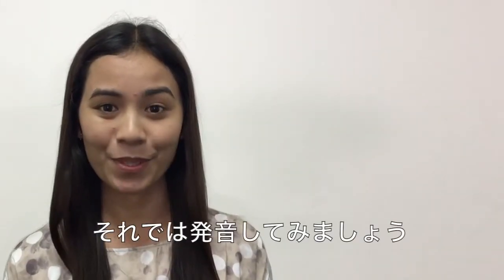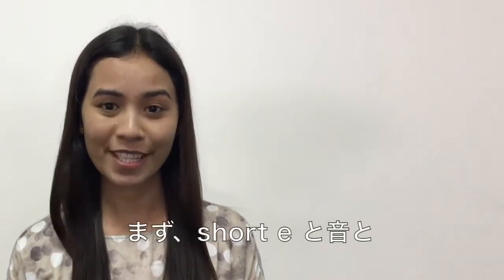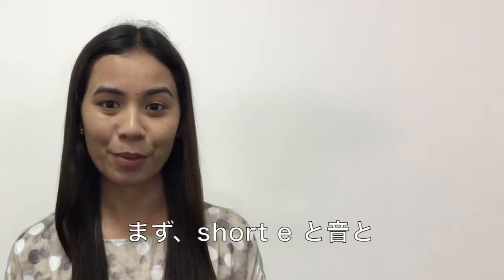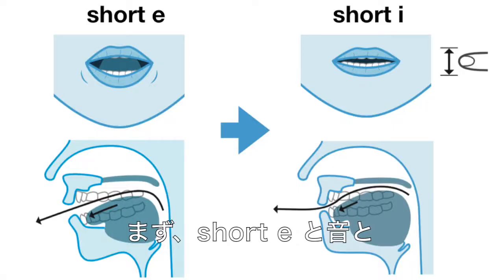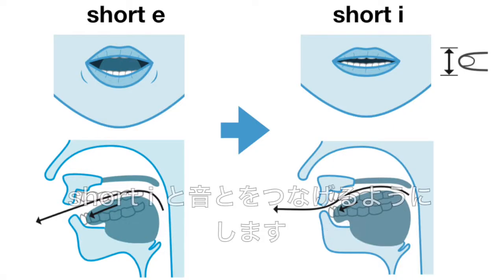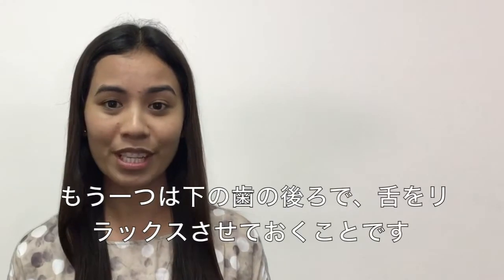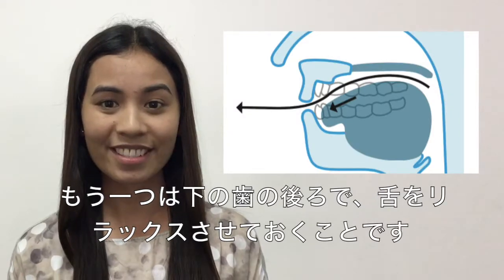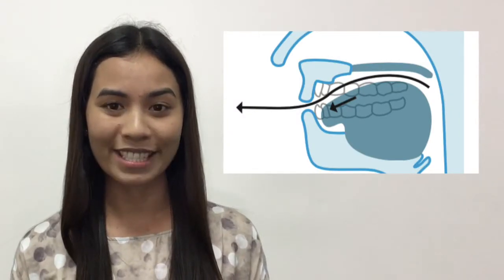長母音 a (ei)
最初の/e/を短母音/e/と同じ要領で発音し、そのまま余韻で次の/i/の音に繋げる。「エィ」という感じに聞こえます。ただし、一拍子で発すること。これはあくまで一つの母音だからです。

次は【long o の発音】です。

Brightureで「発音のレッスン」を受けることができます。

- 日本人のための 一発で通じる英語発音: